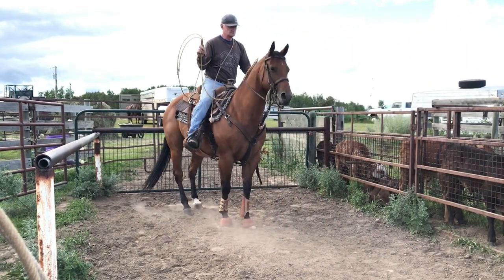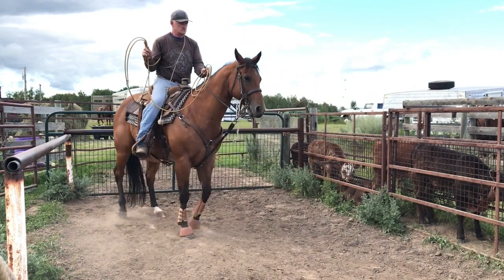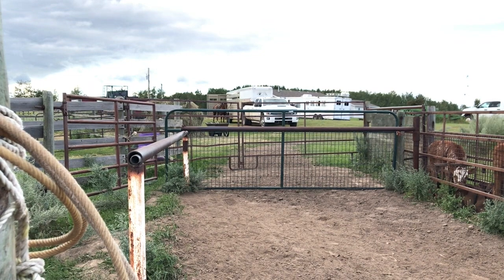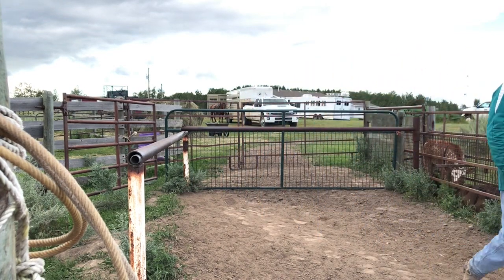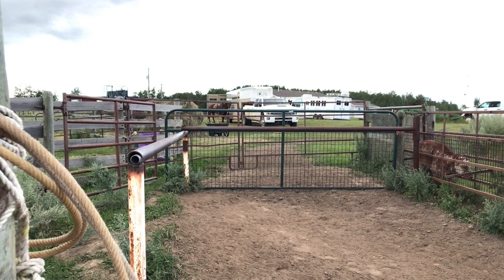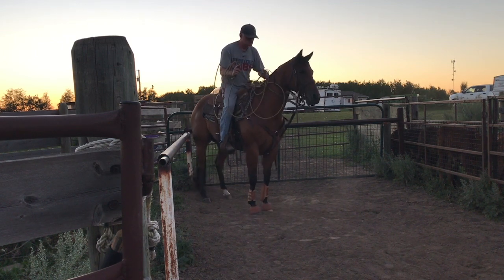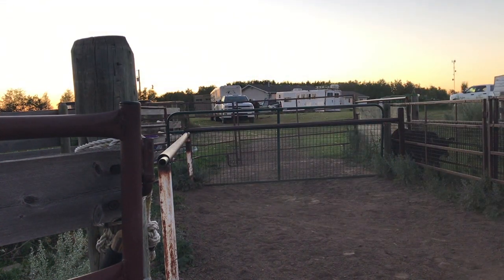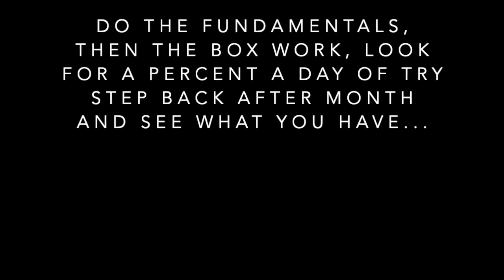Tie Down Roping Box Training - How to be on the barrier every time!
This channel is dedicated to primarily Horse Training, secondarily I will have tons of tips on everything Horses including; Tack, Nutrition, Horseshoeing, Pedigrees, Mental aspect for Competitive horses and Competitors. Like, comment and follow if you learned something or have a question from this video.